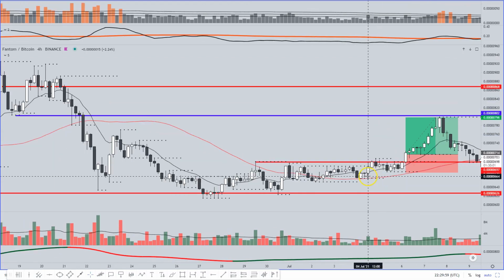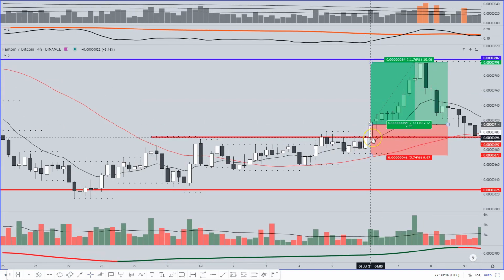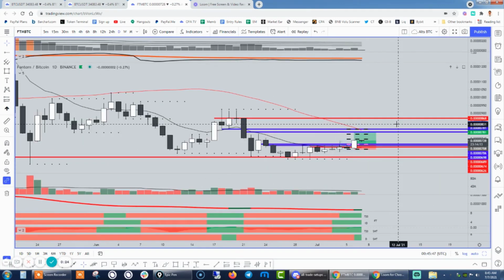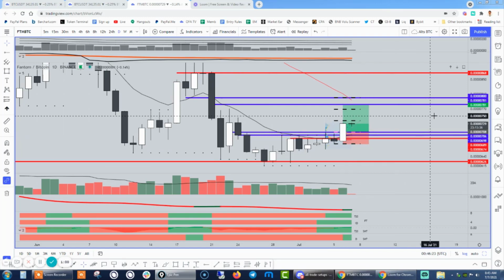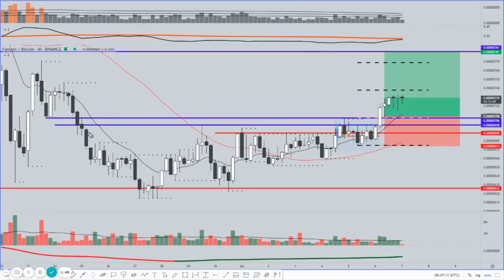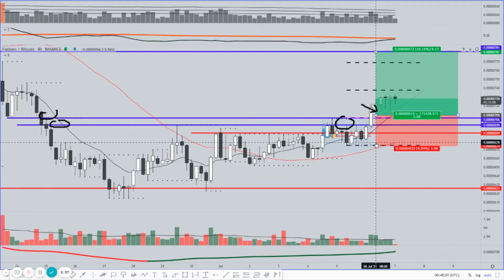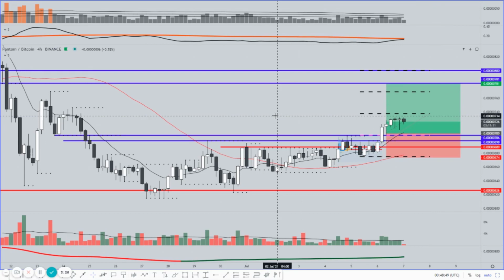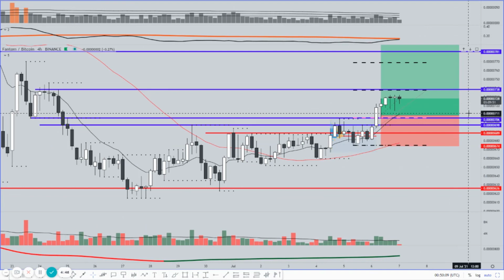What's My Favorite Trade Setup? [Find Out Why]